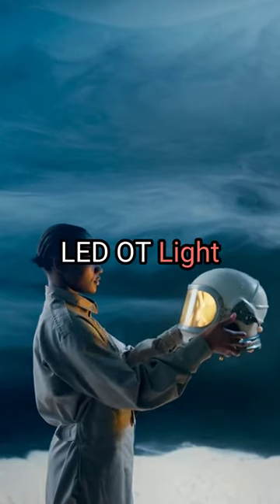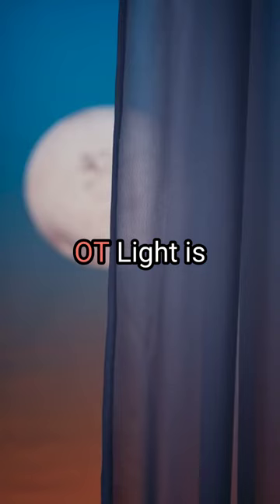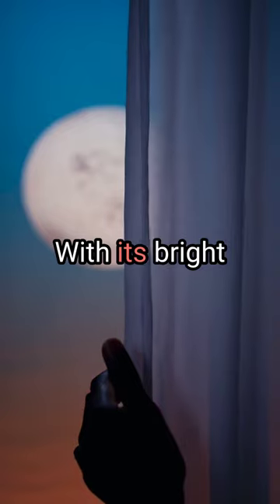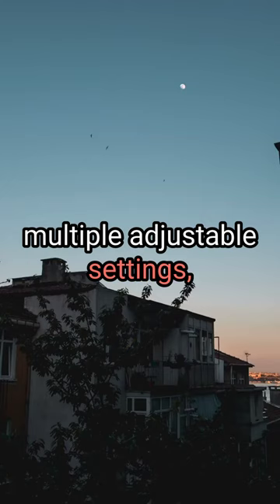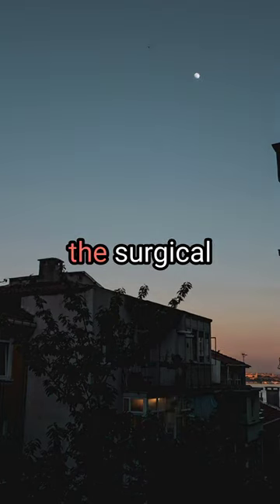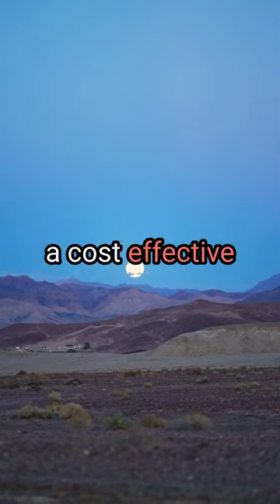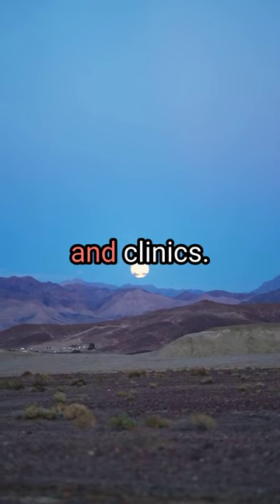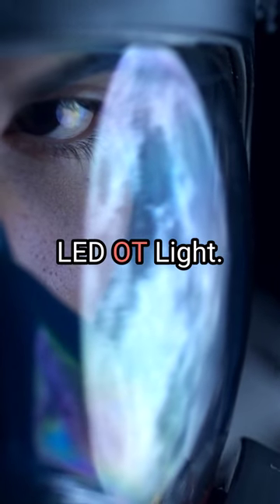7 led ot light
The 7 LED OT Light is an essential tool for surgeries and medical procedures. With its bright illumination and multiple adjustable settings, it ensures accurate and clear visualization of the surgical area.

Its low heat emission and long lifespan make it a cost-effective and reliable choice for hospitals and clinics.

Upgrade your medical equipment with the 7 LED OT Light.

36) clip type aluminium xray cassette 8 x 10